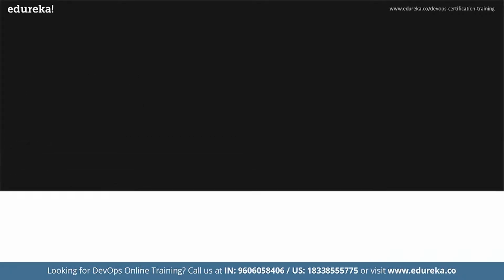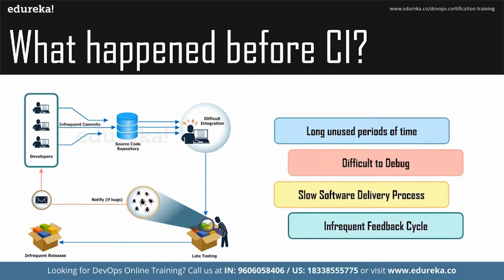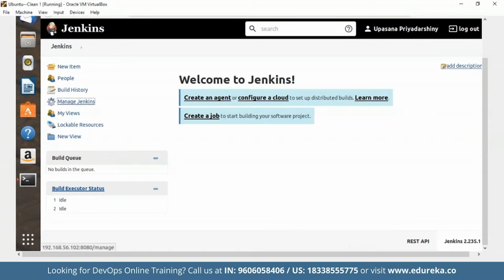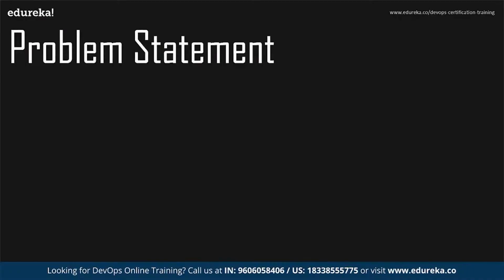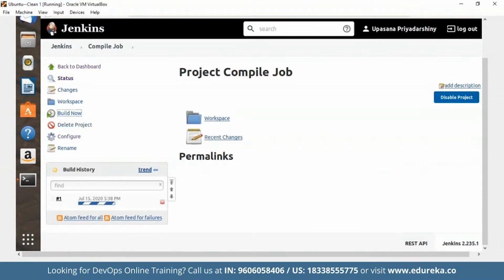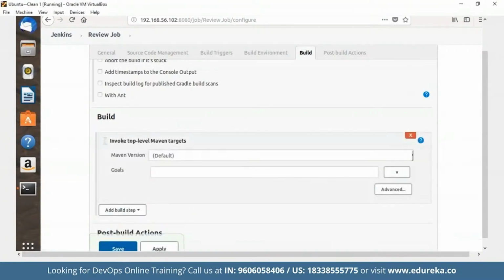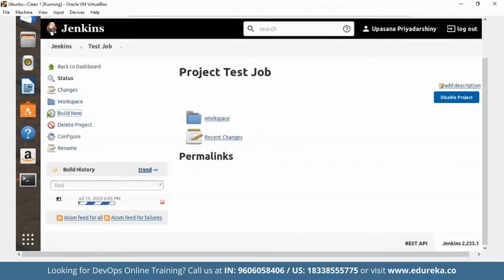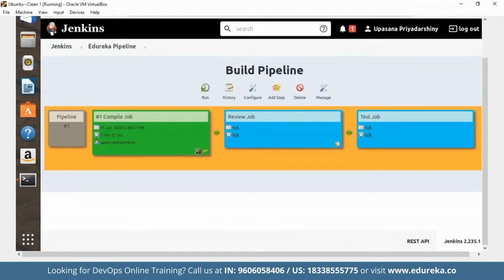Simple DevOps Projects - Part 1 | DevOps Projects for Beginners | DevOps Training | Edureka Rewind 4